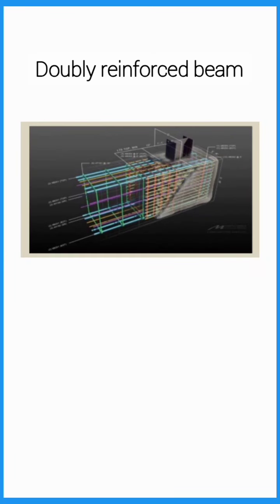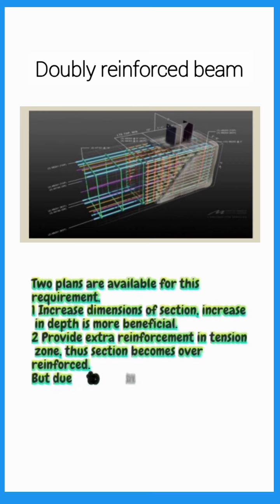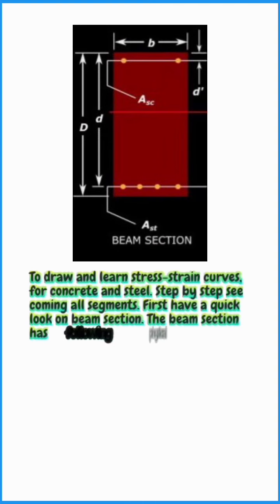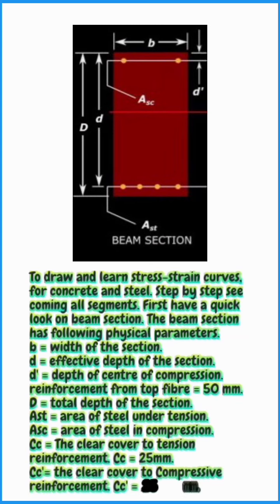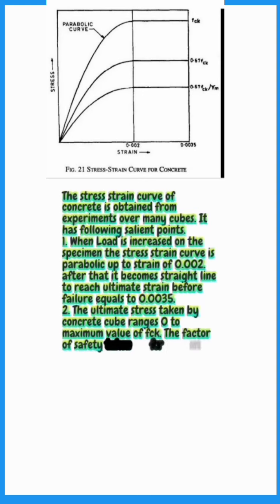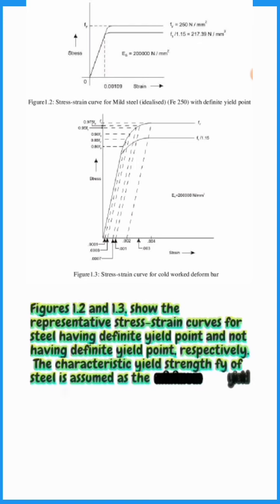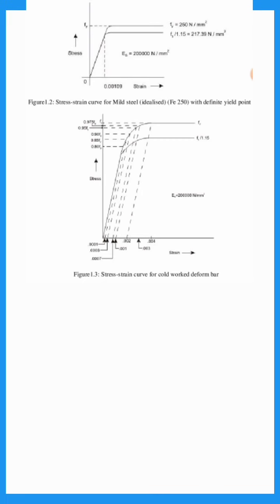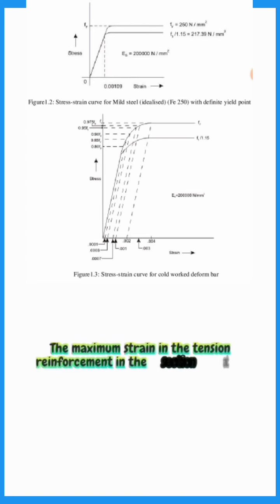Design of doubly reinforced beam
Need of doubly reinforced sections, stress strain block parameters, calculation of depth of actual neutral axis, types of doubly reinforced sections, design procedure